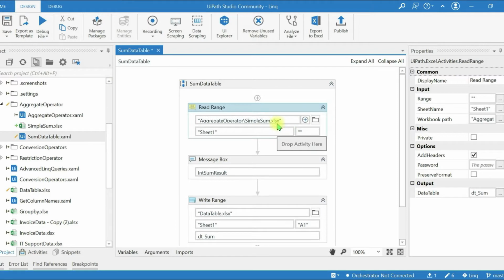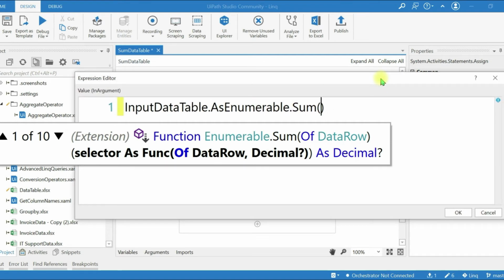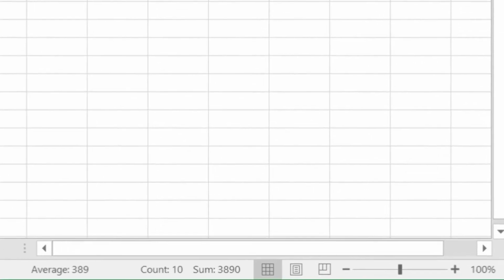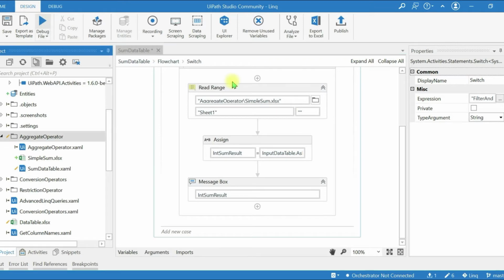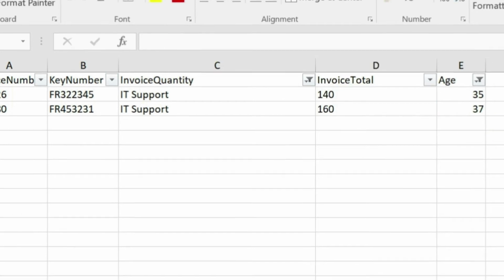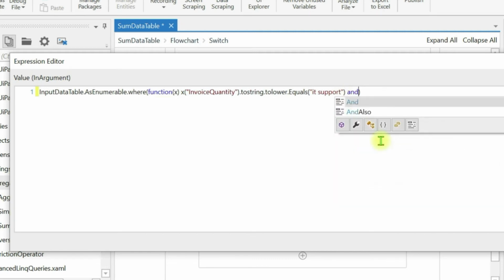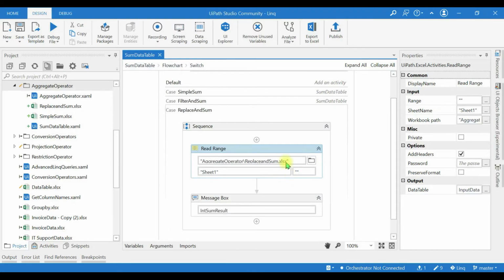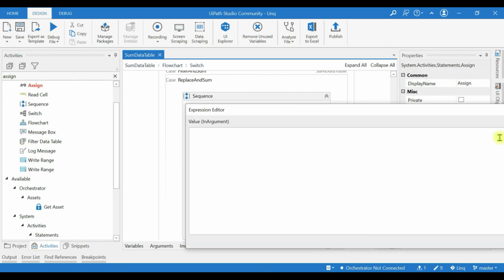#6 Linq - Filter DataTable and Sum, Replace Characters and Sum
2:47 Simple Sum Query
4:53 Filter and Sum
10:40 Multiple Filter and Sum
14:36 Replace and Sum